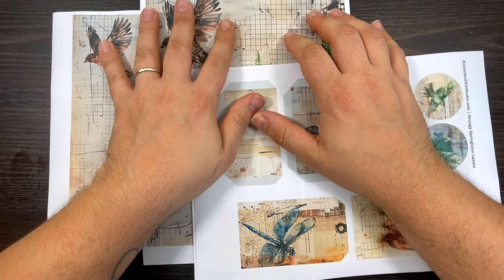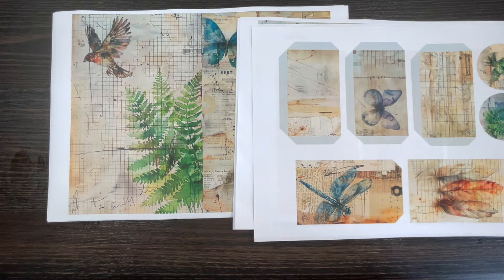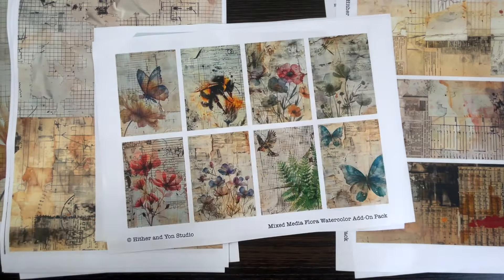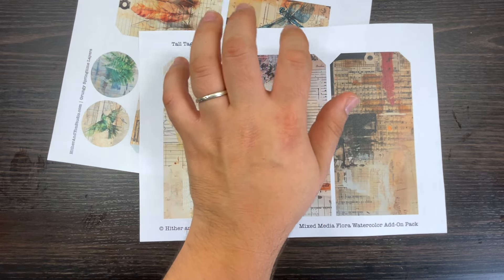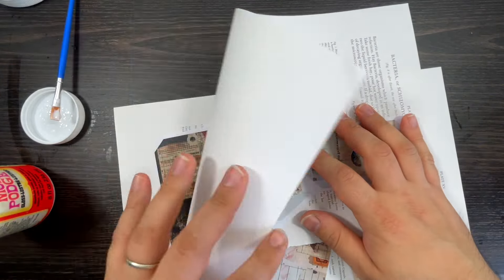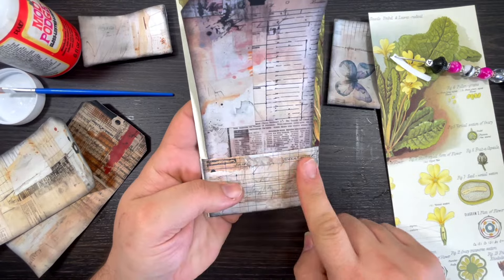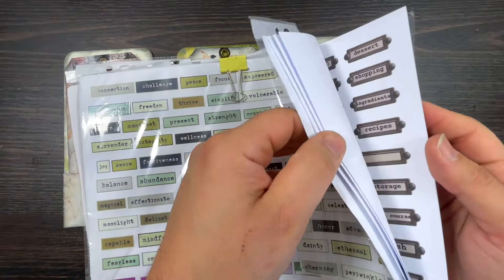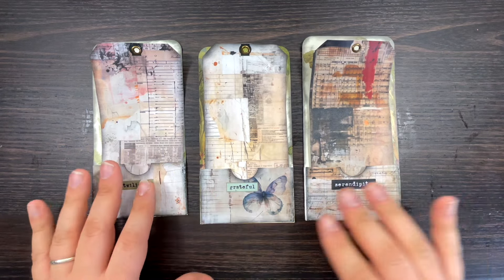🏷️🌿Junk Journal Ideas: Botanical Tags for Scrapbooking 2024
Junk Journal Ideas: Botanical Tags for Scrapbooking 2024. In this video I explore creative DIY junk journal ideas by making beautiful botanical tags perfect for scrapbooking. Follow along as I combine nature-inspired elements to add a touch of elegance to your journaling projects.

You receive (from £3) :
- 3 digital paper packs sent to your email every month
- a monthly offer or gift
- a video tutorial with ideas and projects share
- a piece of my Fine Arts printed and sent to your home address

Welcome to my channel, where I explore the wonderful craft of creating unique and personalized junk journals, perfect for preserving memories, unleashing creativity, and adding a touch of nostalgia to your life. Also I'll guide you through the process of creating beautiful fine arts and personalized greeting cards.

Antonio x